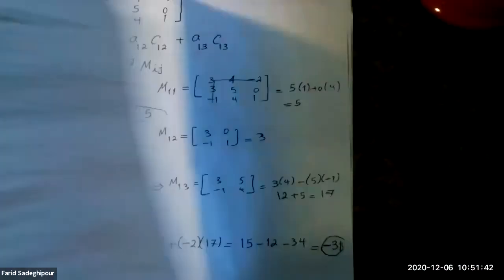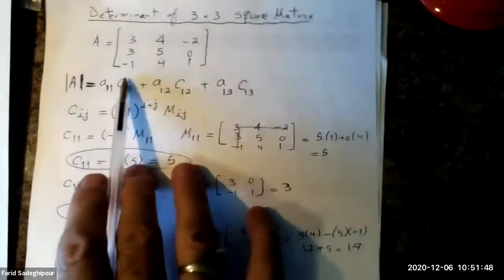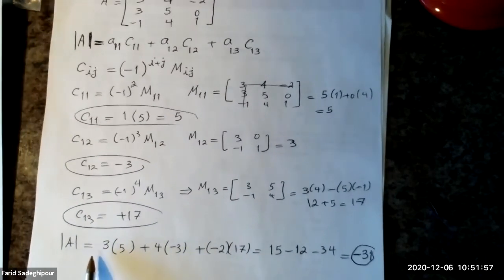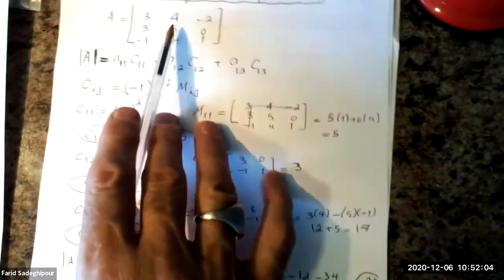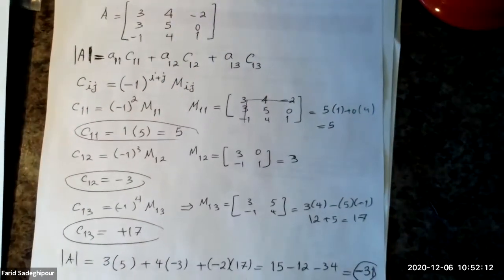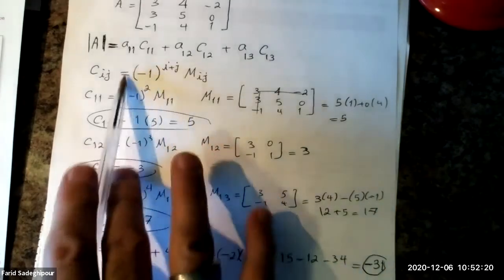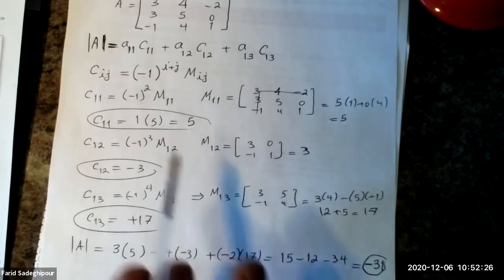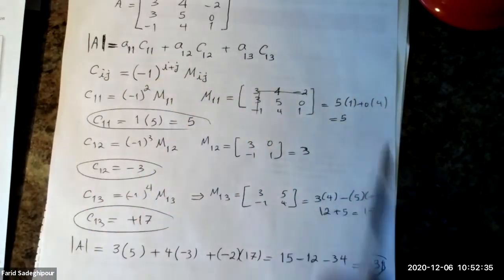Chapter 7 - Sections 7.3 & 7.4 - Math 110